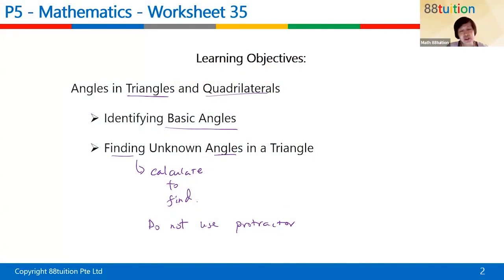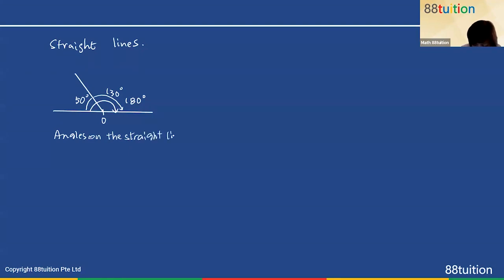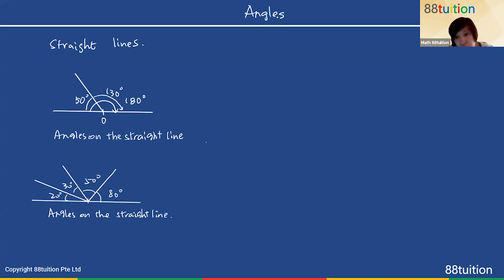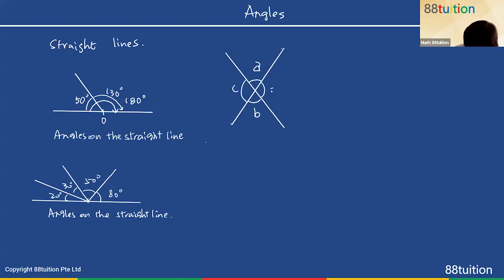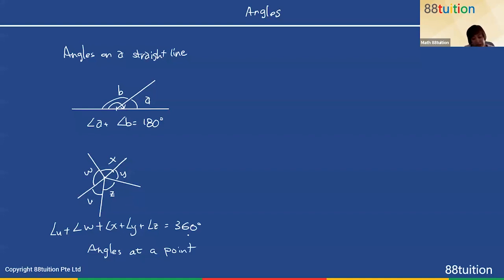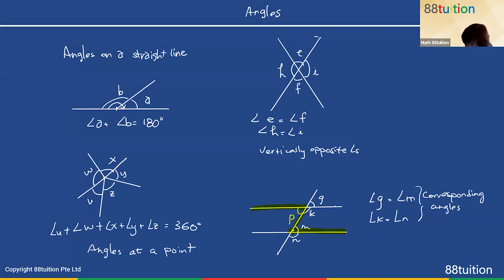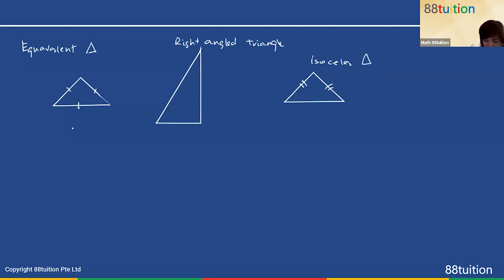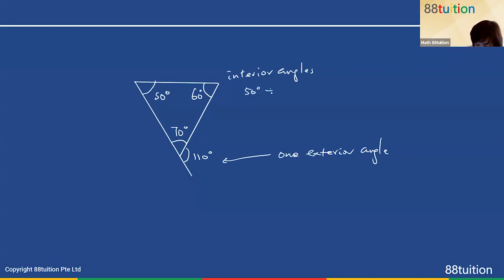P5 - Group F - Mathematics - Tutorial 35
Highlights Of This Tutorial :

Angles in Triangles and Quadrilaterals
Learning Objectives
• Identifying Basic Angles
• Finding Unknown Angles in a Triangle